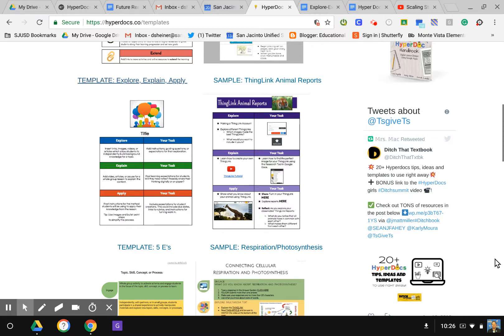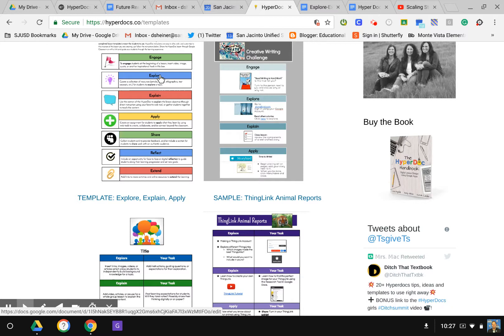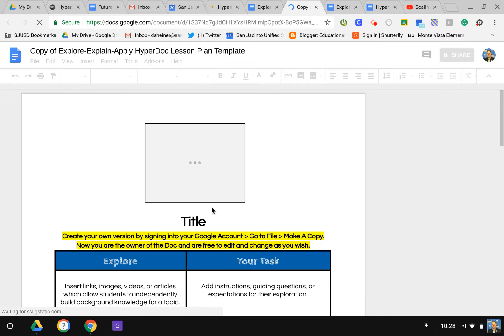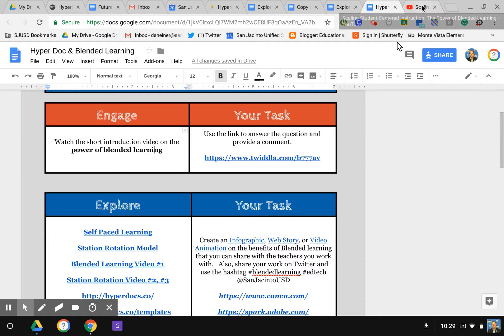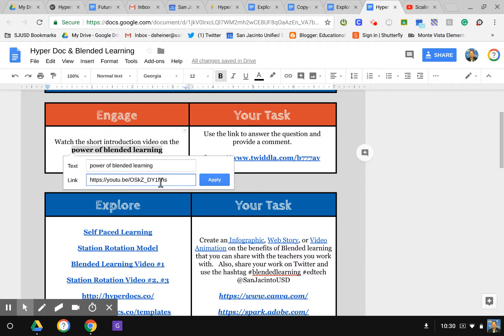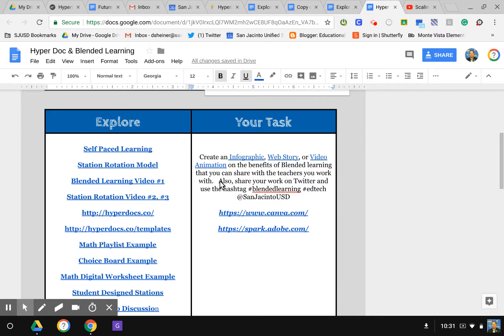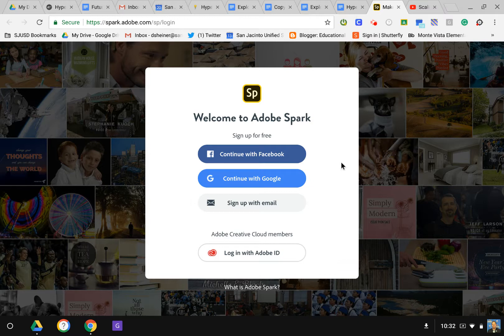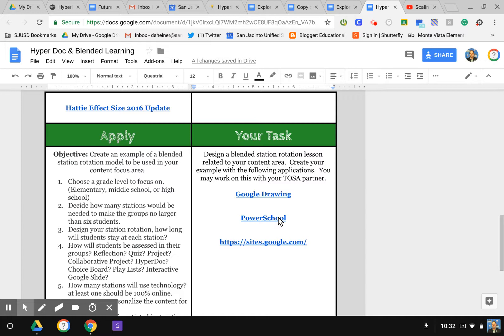Creating links for a HyperDoc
This video provides an introduction to using HyperDoc templates and adding links to the HyperDoc.